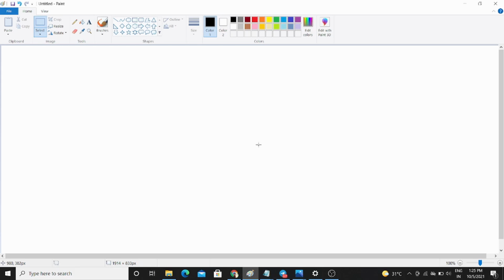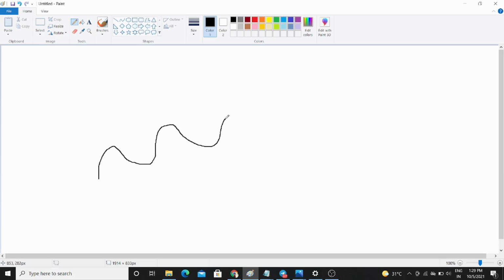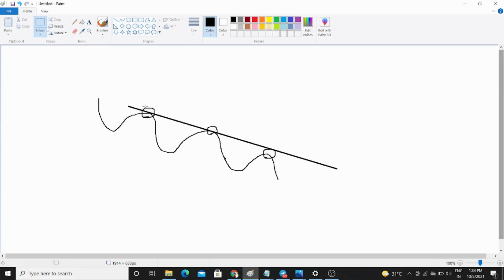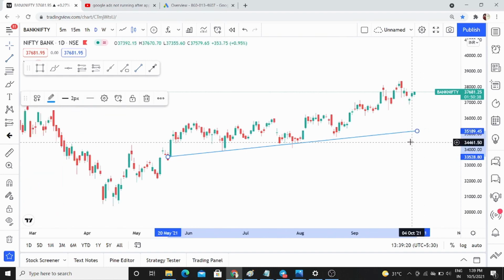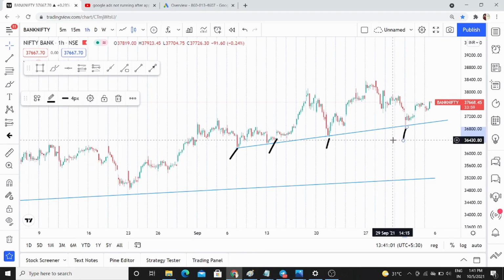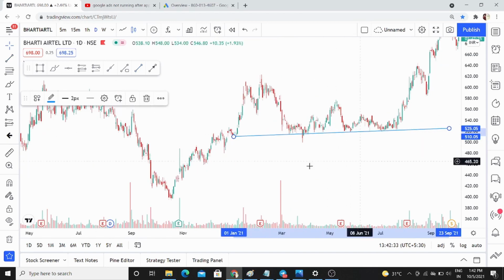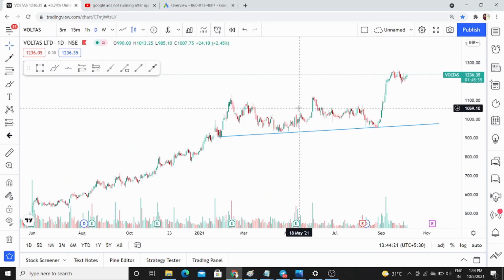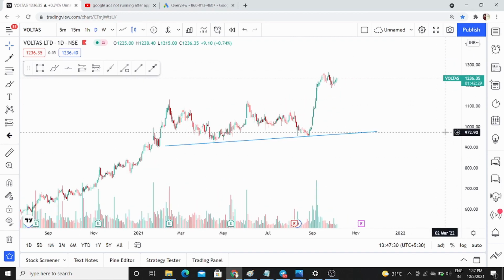How to Draw trend line basics to advance (2021) | price action (2021)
Learn how to draw perfect  trendlines on chart to get better entries and become profitable. Achieve 90%+ accuracy using simple trend line concepts.
Trendlines are profitable and simple to use but need some understandings to apply on charts.

For any queries or to learn Price Action from Basics to Advanced

About :- The Traders Gym is community where we provide information and knowledge about stock markets and trying to make trading as a positive experience. Technical Analysis with Price action Strategies can change your trading experience and helps you to get better at trading. If you want to get  better at markets you are only one step away.